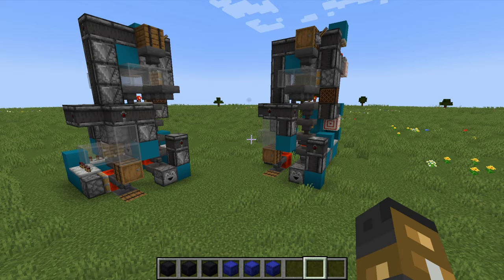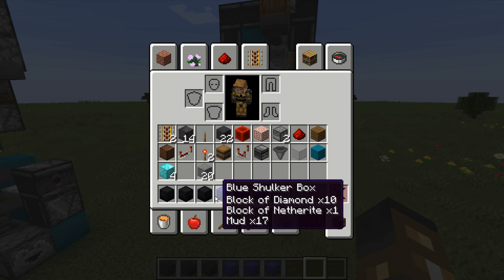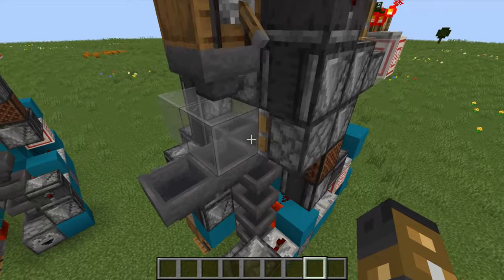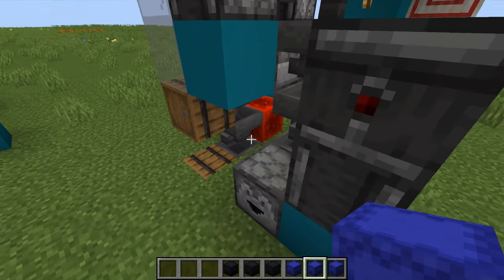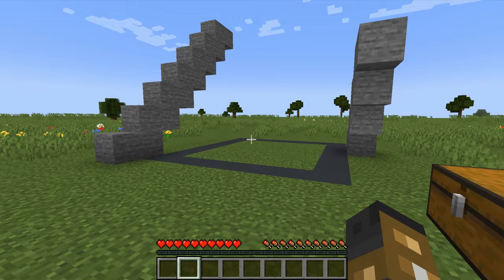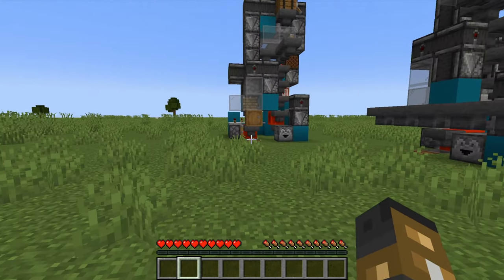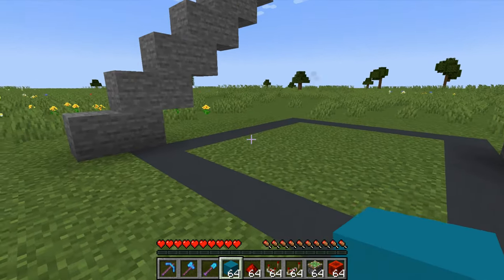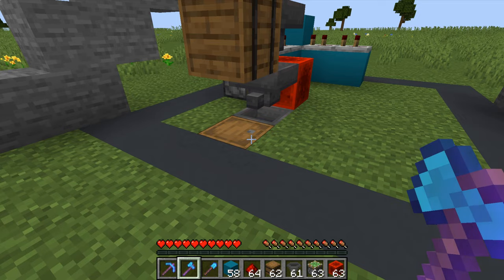Etho's Shulker Searcher | Survival Redstone Tutorial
I wanted to try my hand at doing a redstone tutorial after watching Etho's newest Hermitcraft video. I'm so shocked I was able to figure out how to build the core correctly just based on his video.